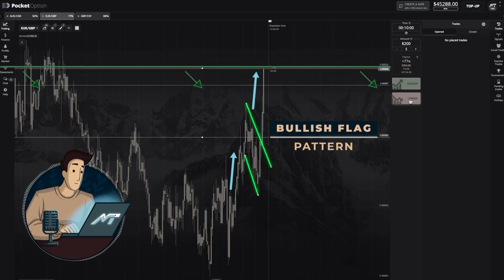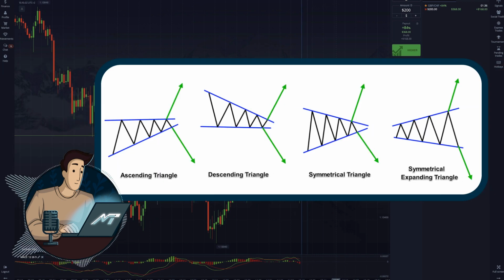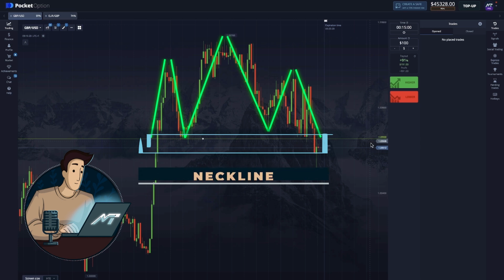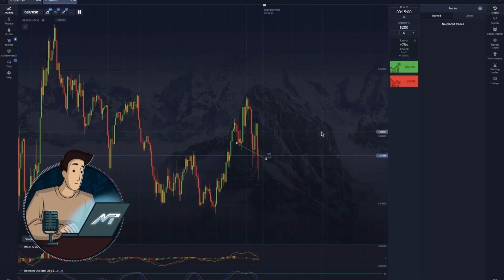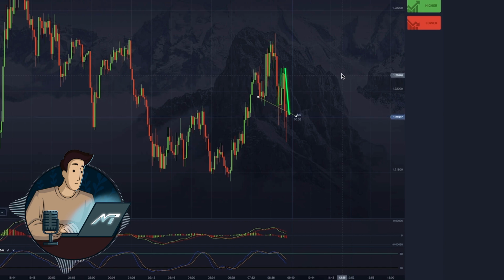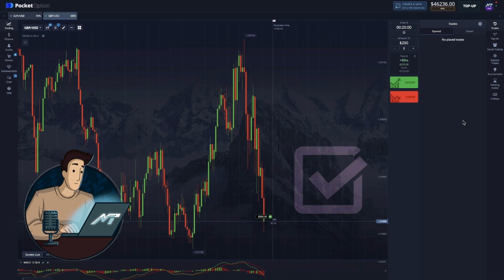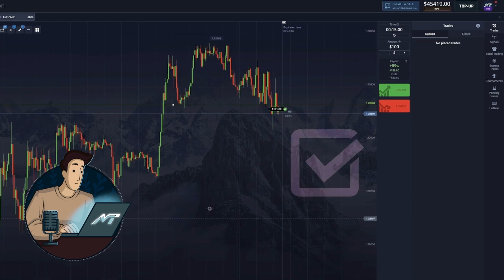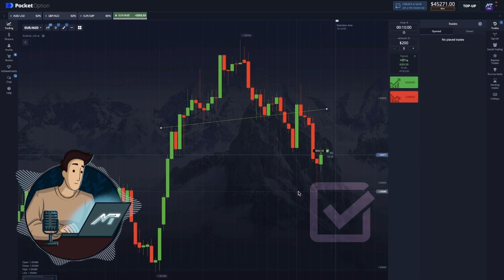Explaining Binary Options Patterns: Head and Shoulders Trading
In this video, we'll be explaining profitable binary options patterns. Especially head and shoulders pattern. These patterns are essential for those starting out in binary options trading, and will help you make better decisions when trading.
If you're new to binary options trading, or just want to learn more about the basics, this video is for you! We'll be explaining the basics of these patterns, and how to use them to make profitable trades. Thanks for joining us, and hope you find this video helpful!